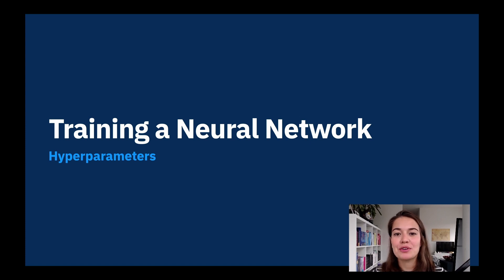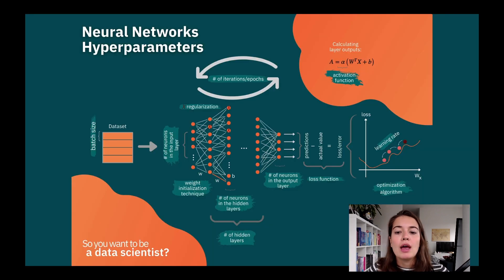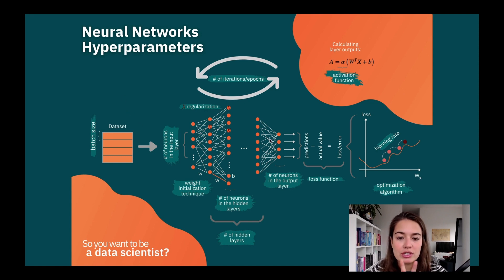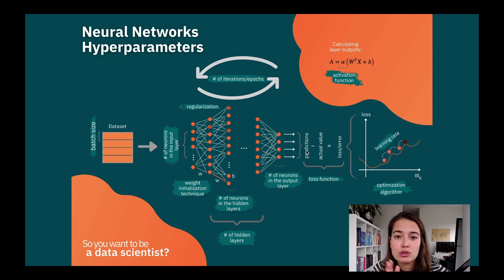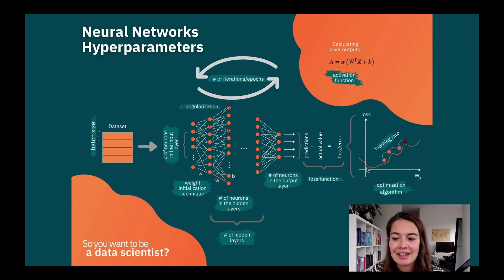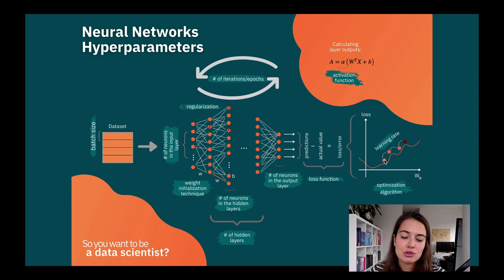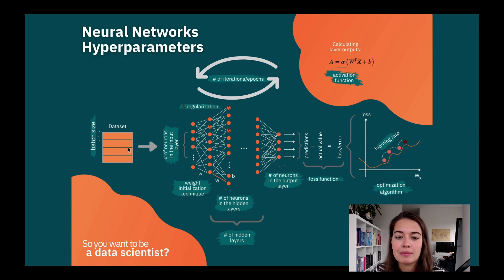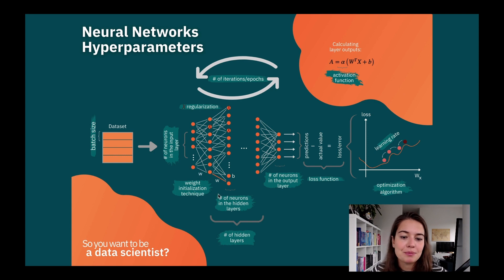All Hyperparameters of a Neural Network Explained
Neural Networks have a lot of knobs and buttons you have to set correctly to get the best possible performance out of it. Although some of them are self-explanatory and easy to understand (like the number of neurons in the input layer) and choose, there are many hyperparameters that are a bit more complex in terms of how they affect the outcome of the model (e.g. number of layers, the batch size or weight initialization).

In this lesson, we will take an overall look at all possible hyperparameters and understand on a high level what they mean and how they affect the performance of the network. In the coming lessons, we will dive deeper into the details of these hyperparameters.